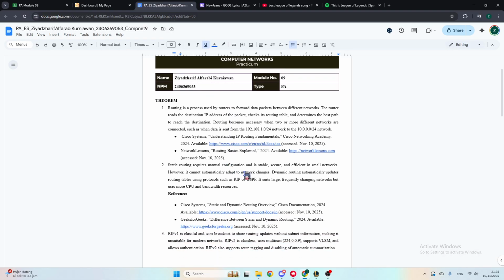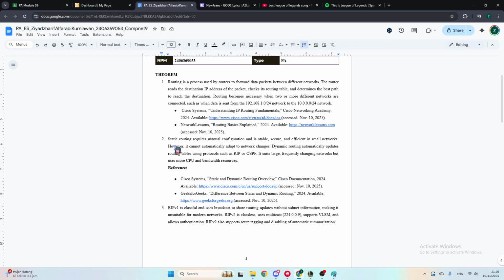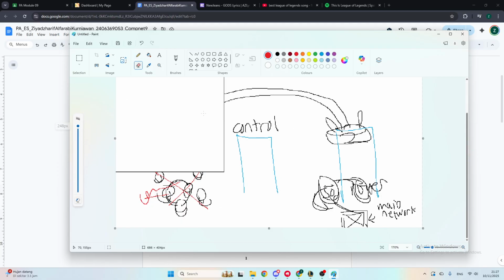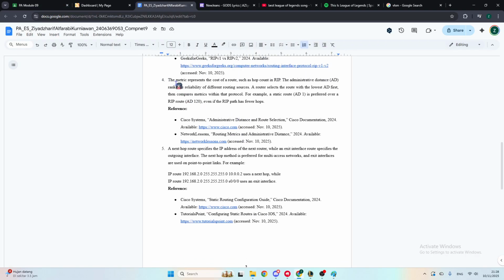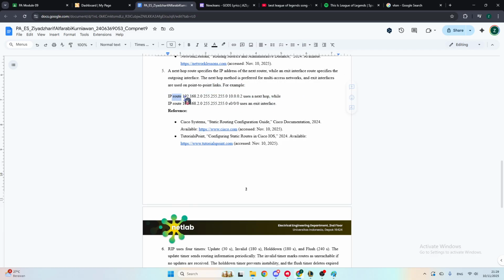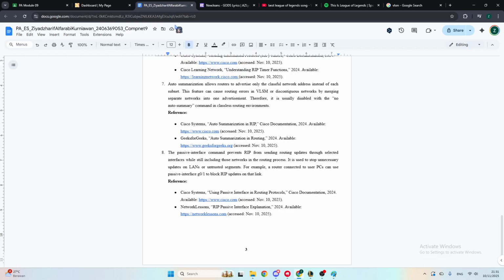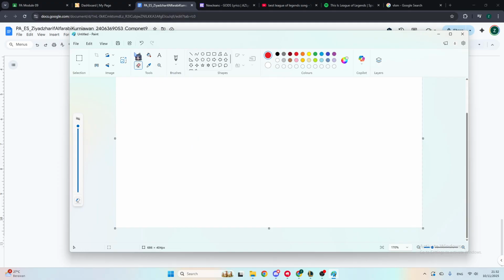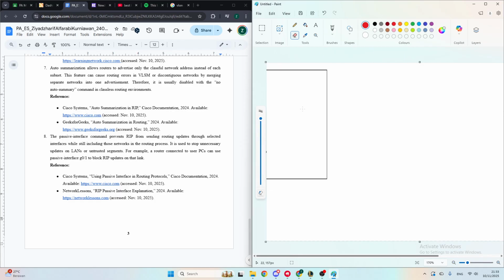PA Compnet Assignment Explanation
a fun and exciting man teaches about routing and RIP in computer network